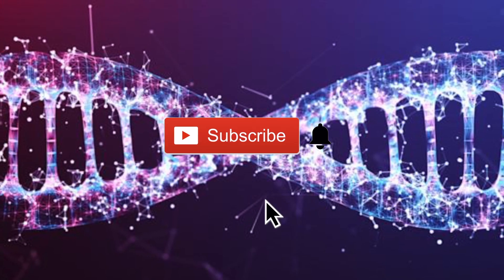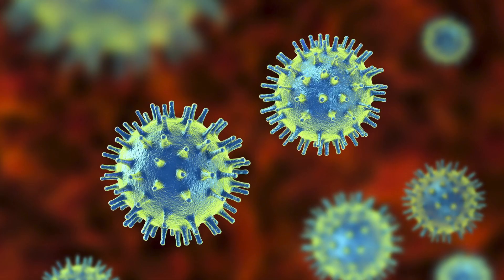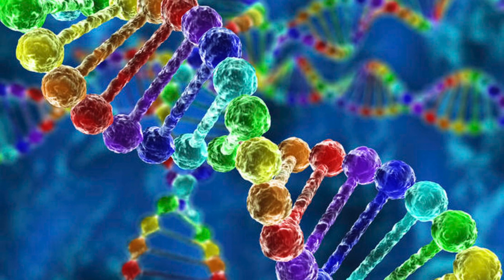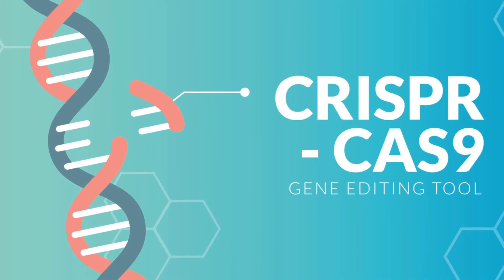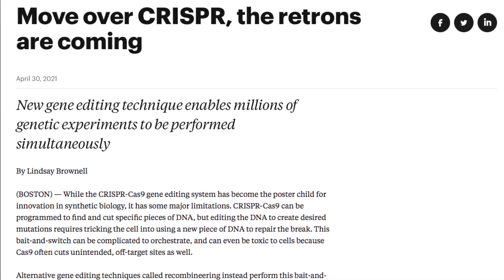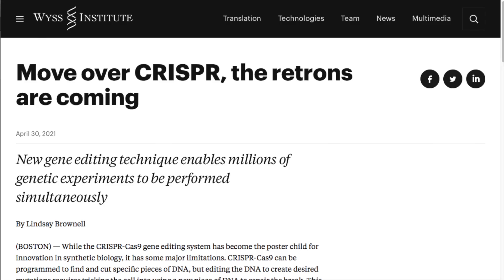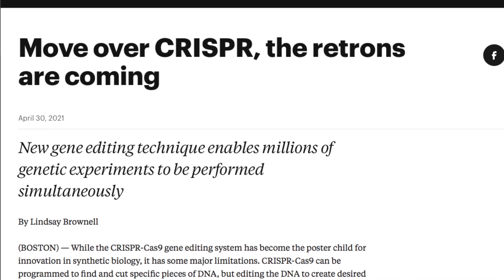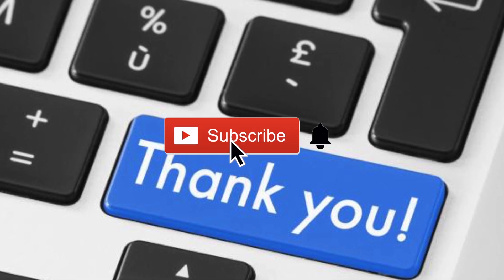Harvard scientists create gene editing tool that could rival CRISPR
Amazon Link For Cheap Microscope